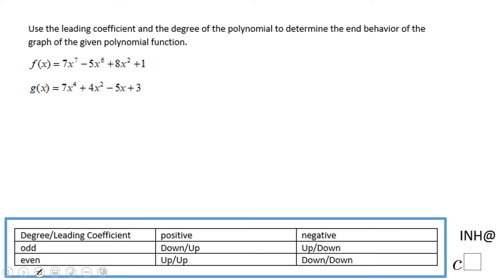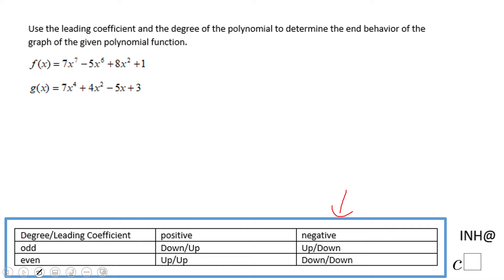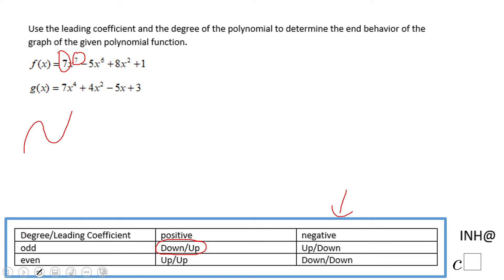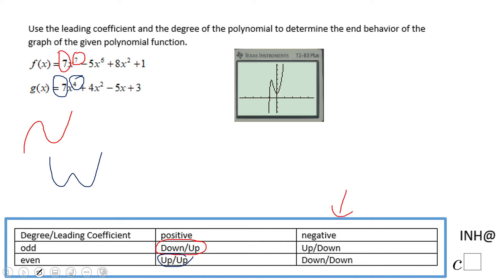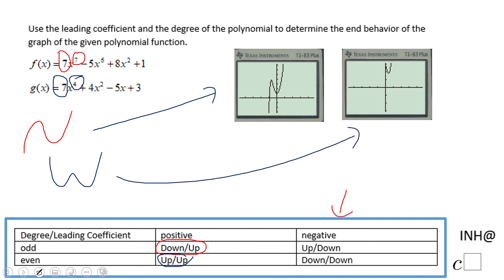INH: Polynomial Functions: End Behavior #2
This is an example of using the leading coefficient and the degree of the polynomial for identifying the end behavior of a polynomial.